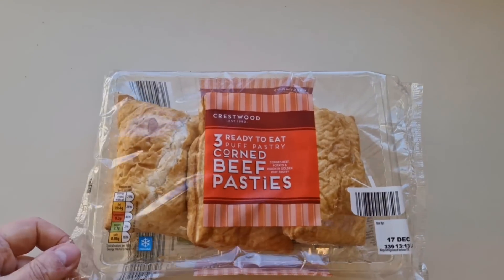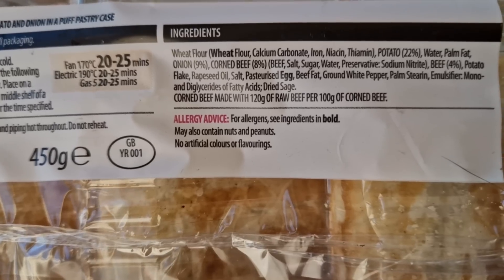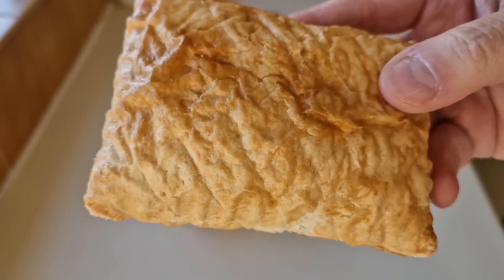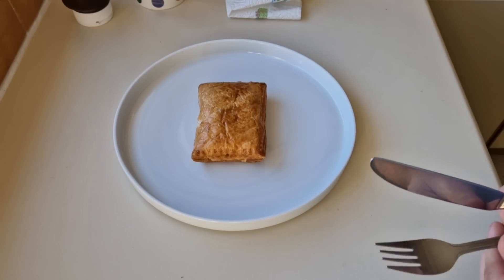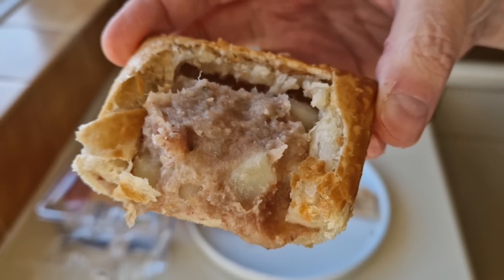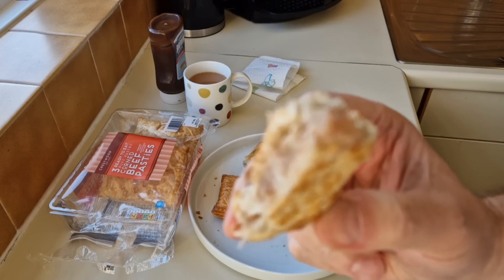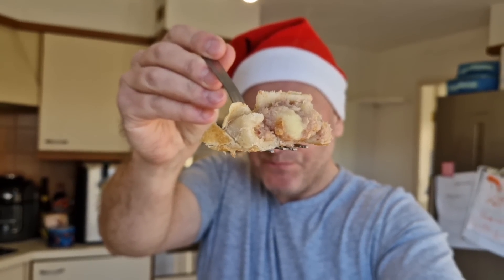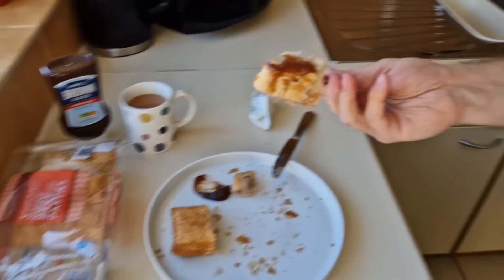58p CORNED BEEF PASTIES food review